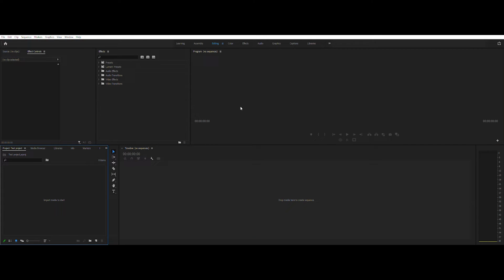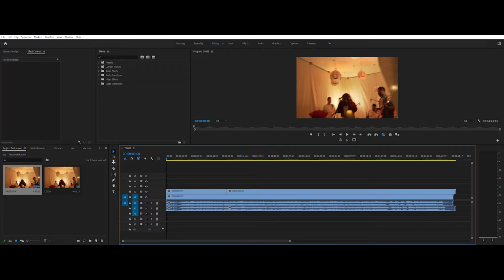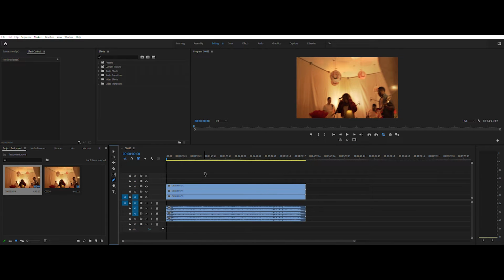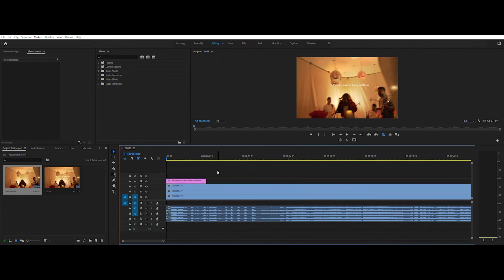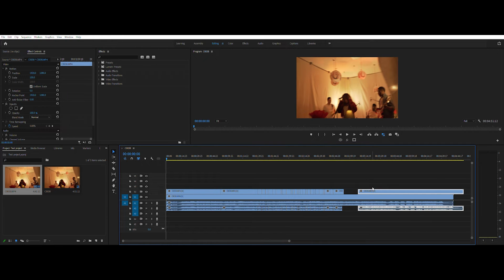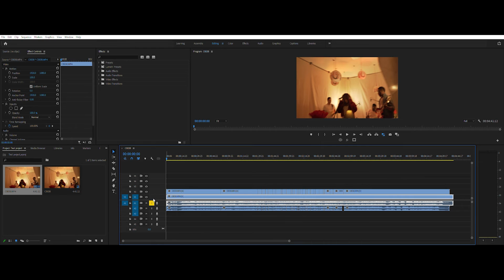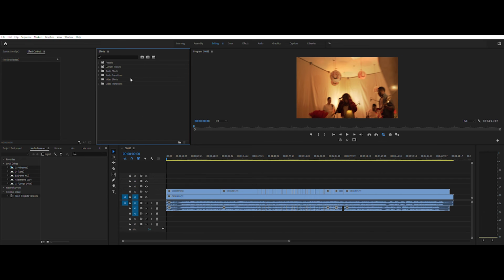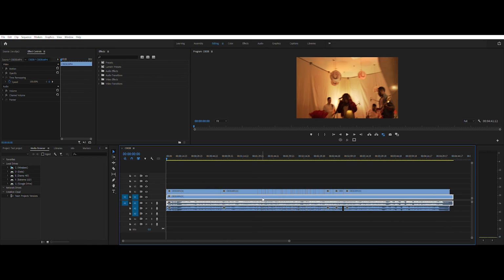Premiere Pro Tutorial for Beginners 2022 - Everything You need to know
I go over all the basics and how to cut your first video together using adobe premiere.